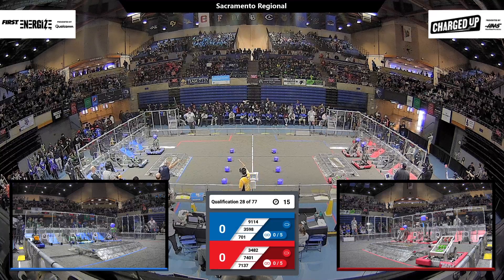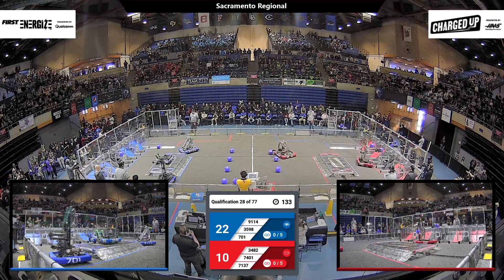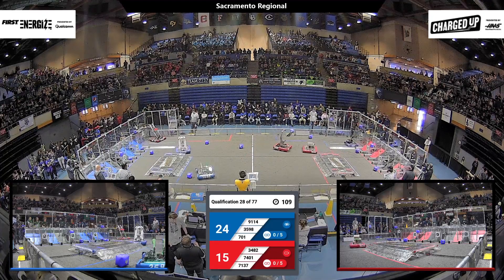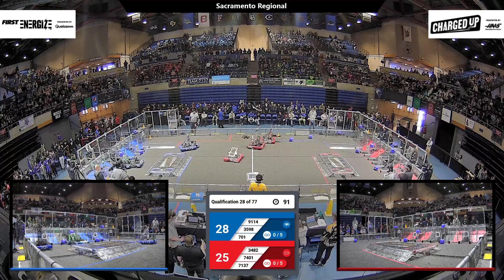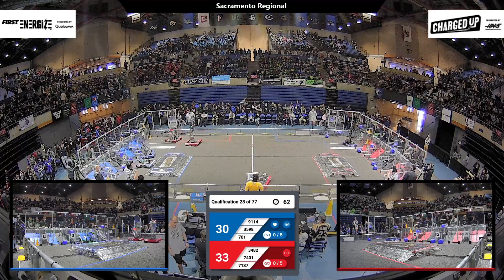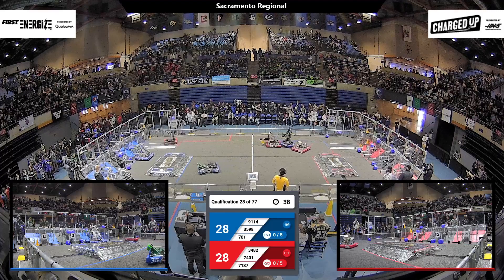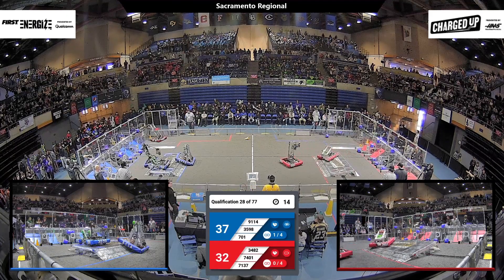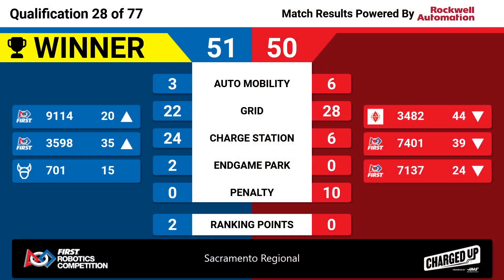Qualification 28 - 2023 Sacramento Regional